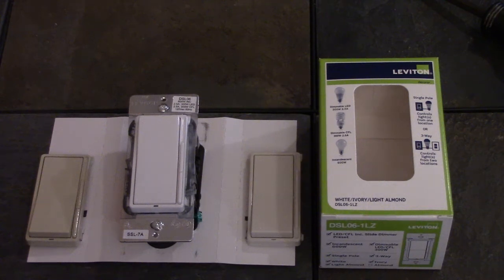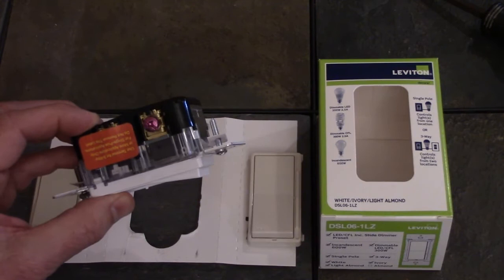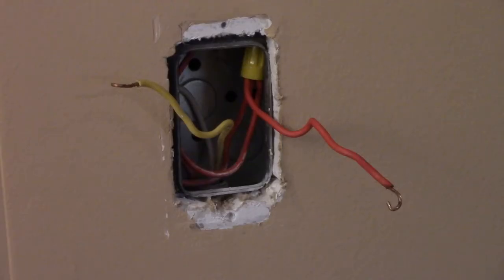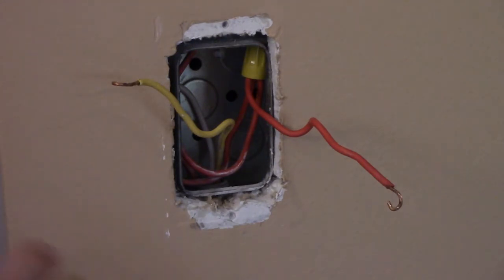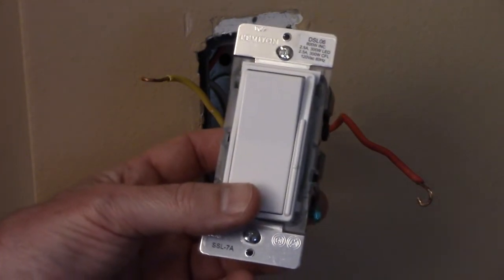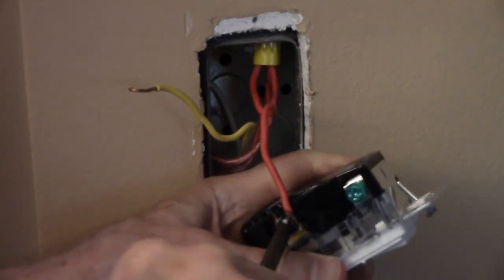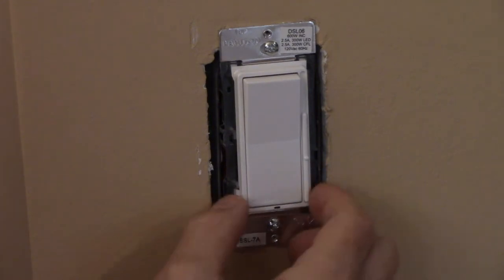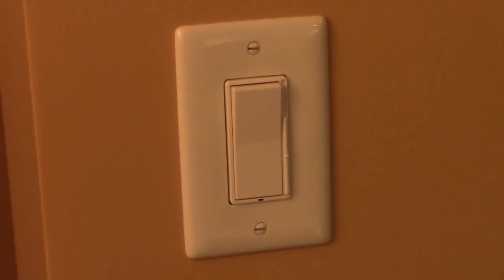Installing a Leviton LED Dimmer Switch - Single Pole Switch Wiring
I go over the steps to install a Leviton DSL06 LED dimmer switch. This switch can be wired as a single pole switch or a 3 way switch. If you are using a dimmable LED bulb, you may need to set the minimum load level to prevent flickering.